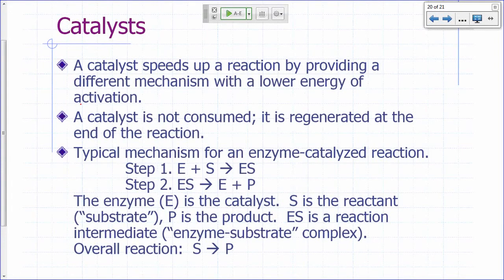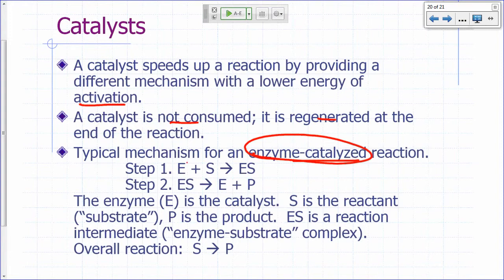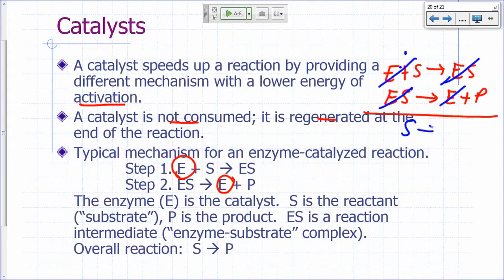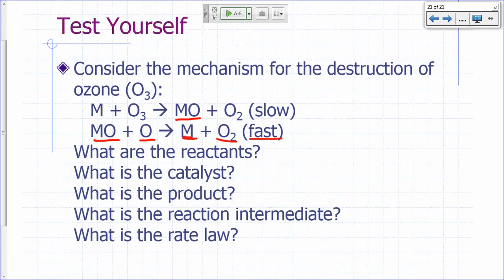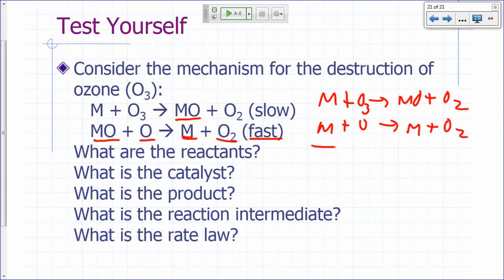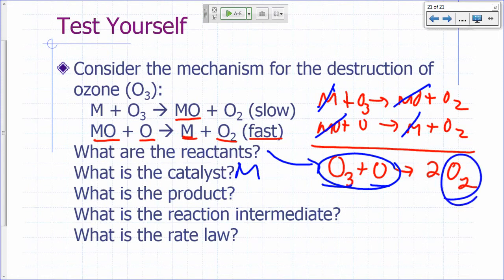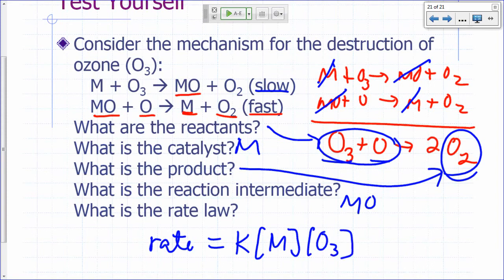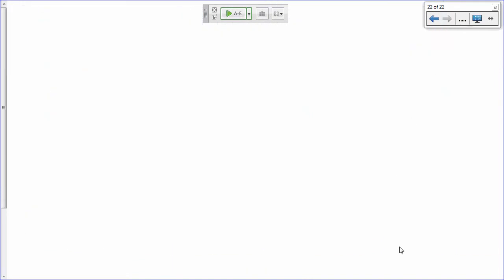Reaction Mechanisms 8 - Catalysis - 4m:20s